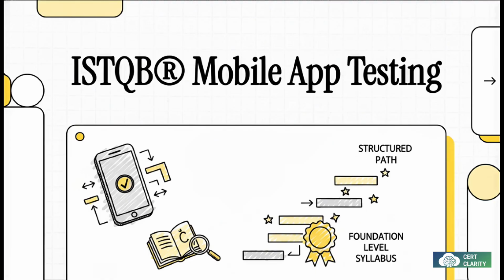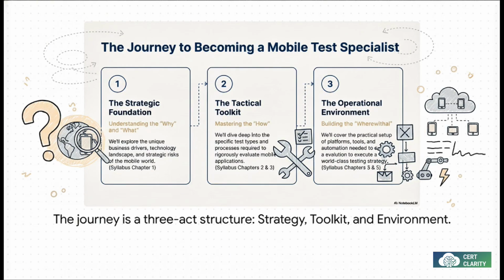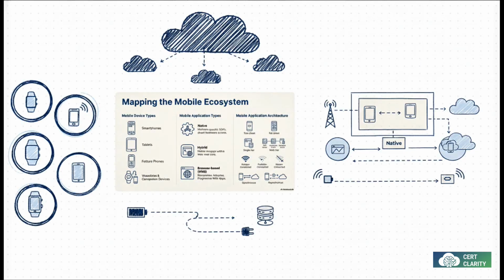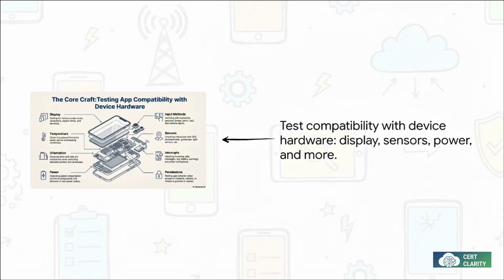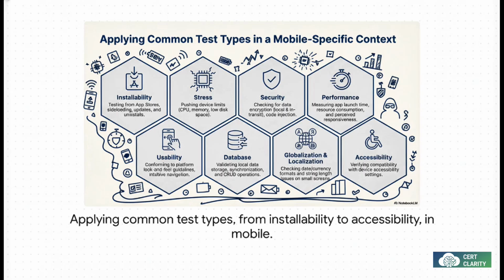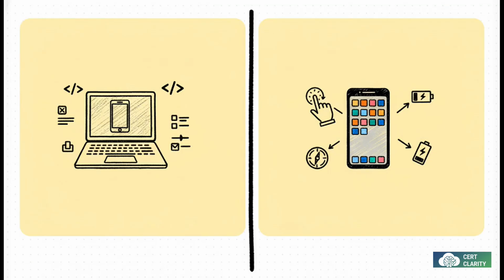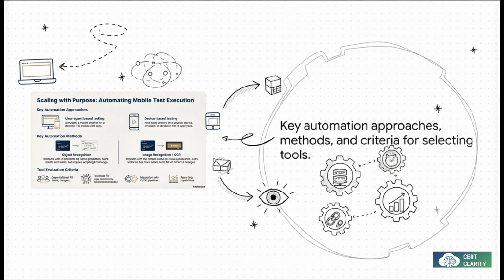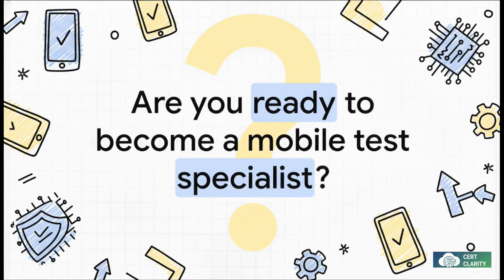ISTQB Mobile Application Testing – Foundation Level Explained | Full Syllabus Guide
In this video, an expert explains the ISTQB Mobile Application Testing – Foundation Level syllabus in a structured and professional way, strictly based on the official ISTQB documents.

The video covers:
- What mobile application testing is and why it is different from traditional testing
- Mobile platforms, devices, and ecosystems
- Mobile-specific risks, challenges, and constraints
- Test types, levels, and techniques for mobile applications
- Non-functional testing for mobile apps (usability, performance, security, compatibility, reliability)
- Test environments, tools, and data considerations

This video is intended for:
- Testers preparing for the ISTQB Mobile Application Testing Foundation Level exam
- QA engineers working with mobile apps
- Anyone looking for a structured introduction to professional mobile testing

The content is factual, exam-oriented, and based only on the official ISTQB syllabus.